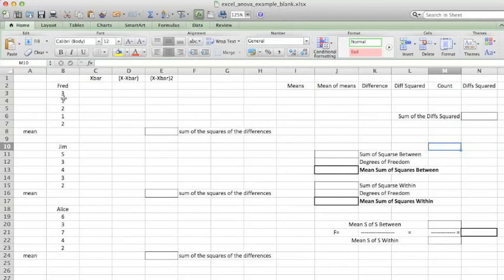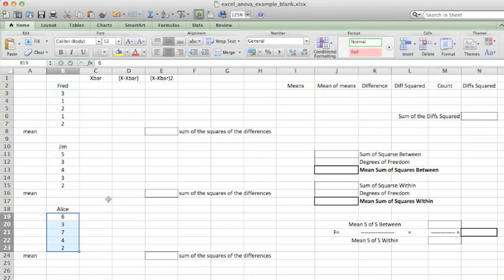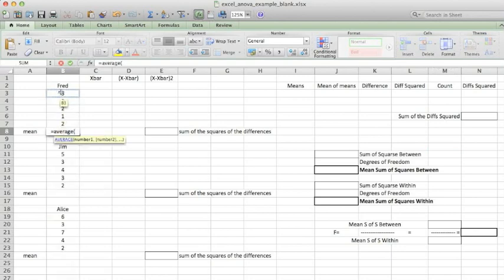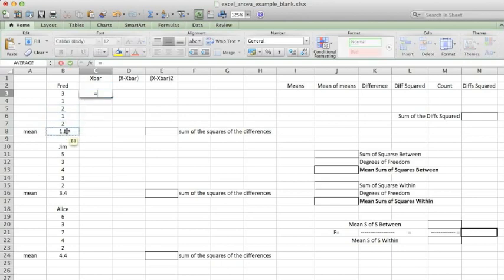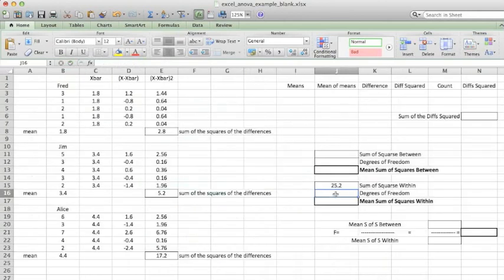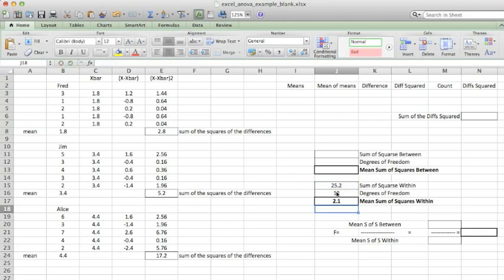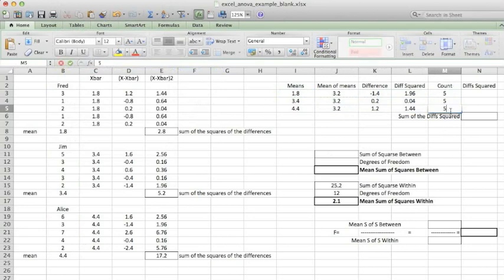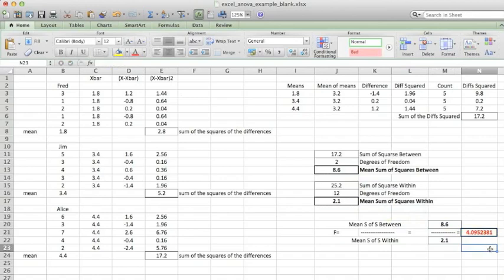ANOVA 2 Solve Using Excel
ANOVA Calculation Using Excel